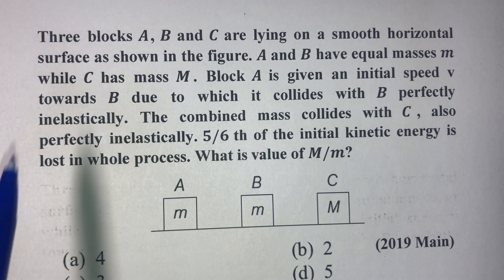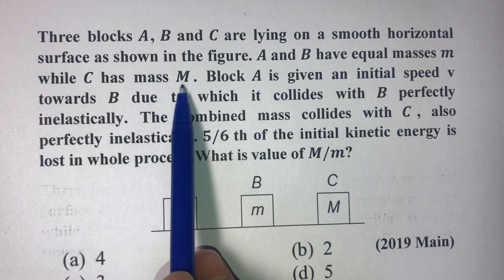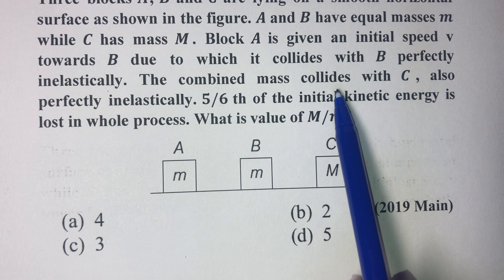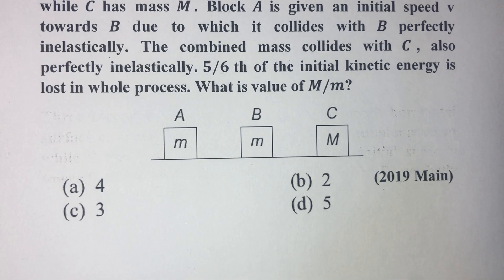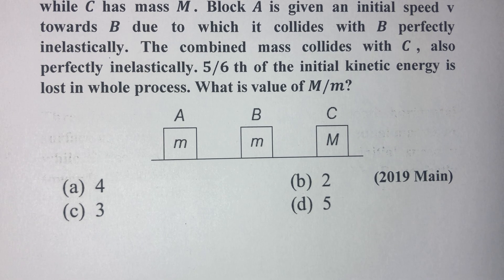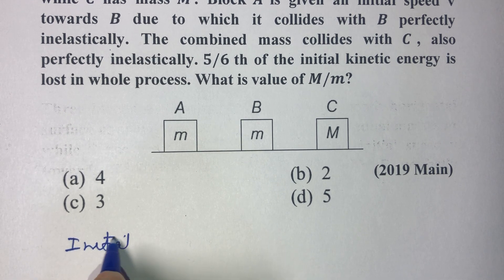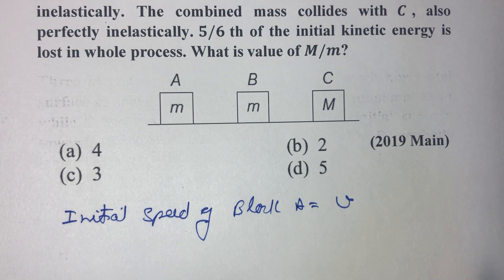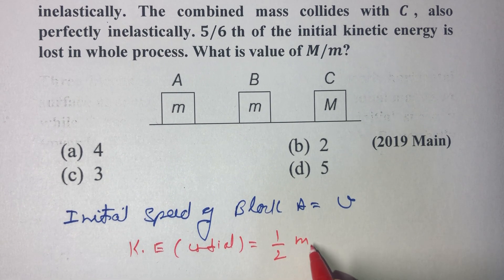IIT JEE Mains and Advanced PYQ: Conservation Energy-Momentum#neet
Three blocks 𝑨, 𝑩 and 𝑪 are lying on a smooth horizontal surface as shown in the figure. 𝑨 and 𝑩 have equal masses 𝒎 while 𝑪 has mass 𝑴. Block 𝑨 is given an initial speed v towards 𝑩 due to which it collides with 𝑩 perfectly inelastically. The combined mass collides with 𝑪, also perfectly inelastically. 𝟓/𝟔 th of the initial kinetic energy is lost in whole process. What is value of 𝑴/𝒎?

(2019 Main)